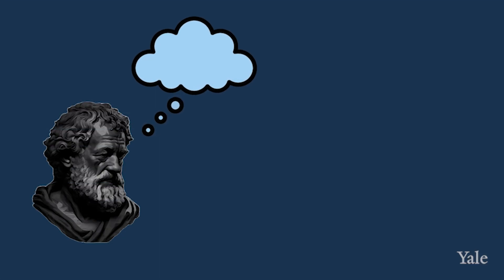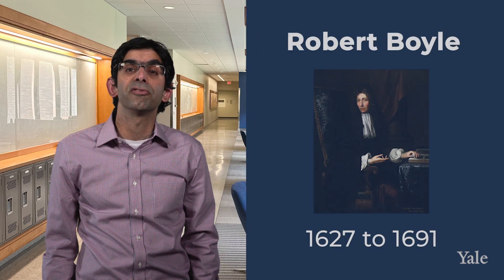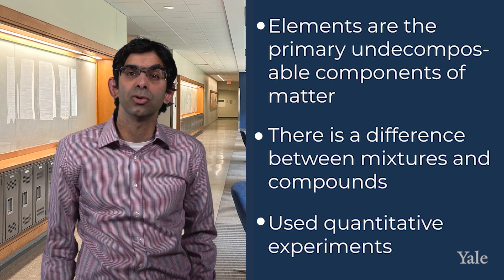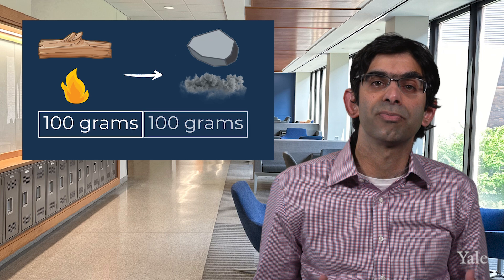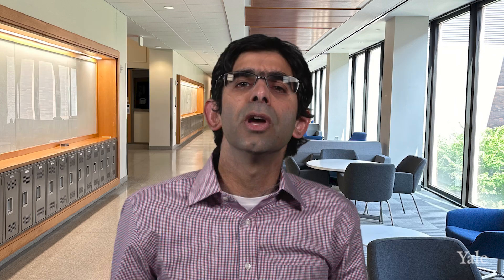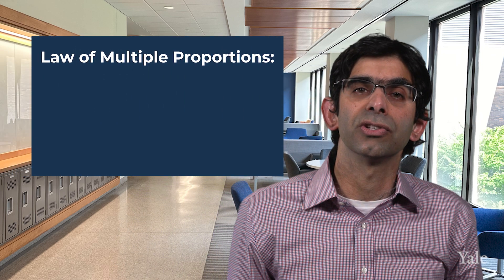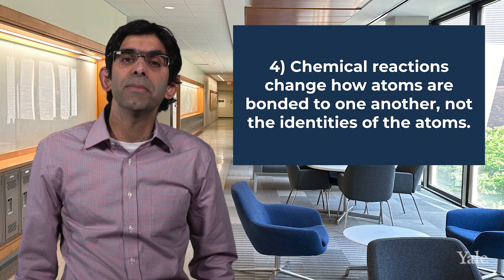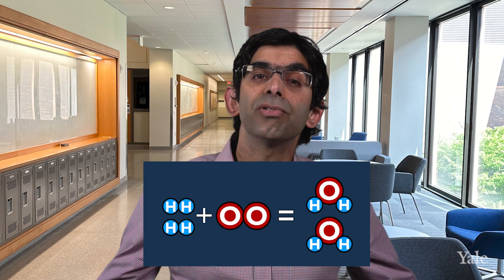Origins of Modern Chemistry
This video briefly describes how chemistry progressed from 400 BC to 1800. It starts by describing the first proposal of atoms as the building block of matter, before discussing alchemy, and the subsequent shift to modern quantitative chemistry. As part of the video the Laws of conservation of mass, definite proportions, and multiple proportions are introduced, along with the theory of atoms.
With Professor Nilay Hazari.